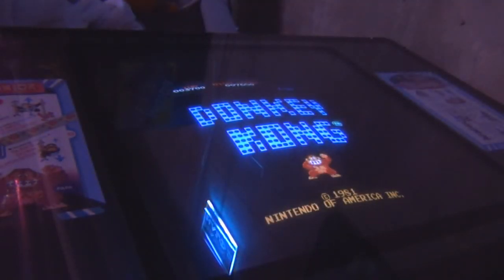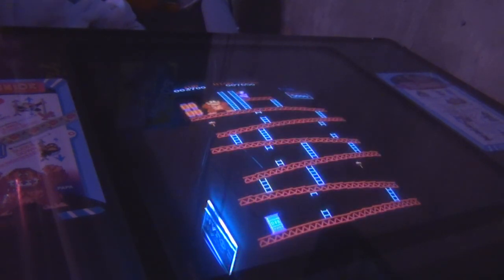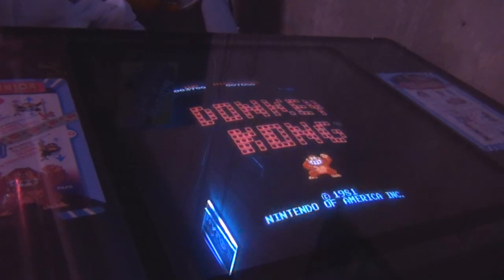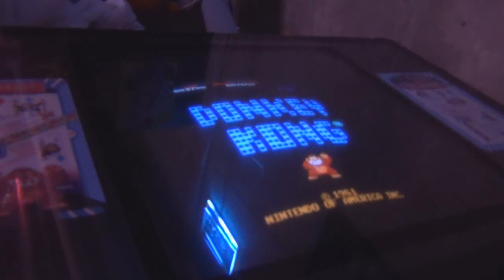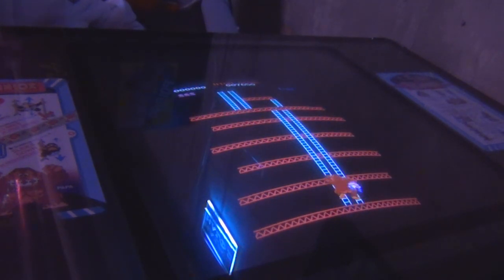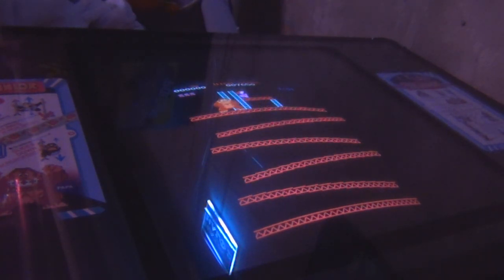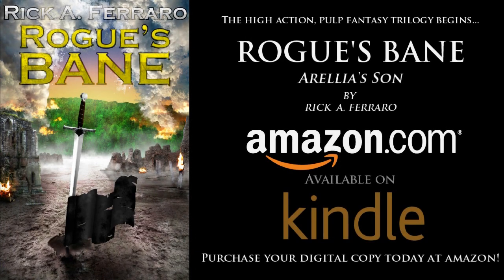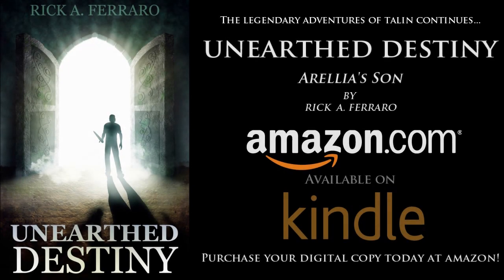Donkey Kong JR Cocktail Cabinet Update.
This classic game cabinet is working again! :)